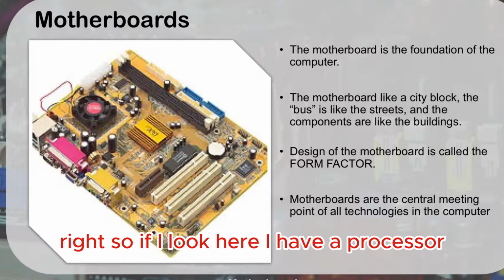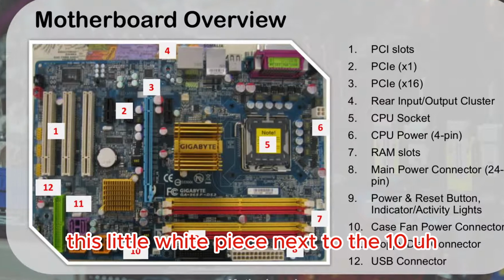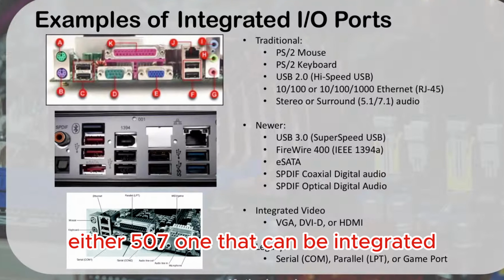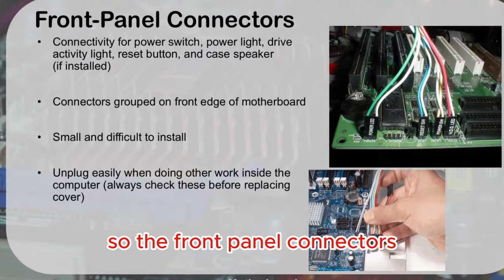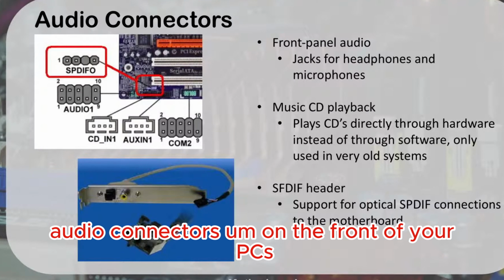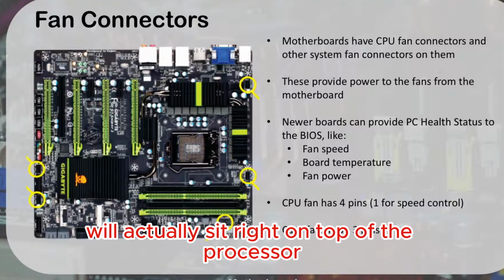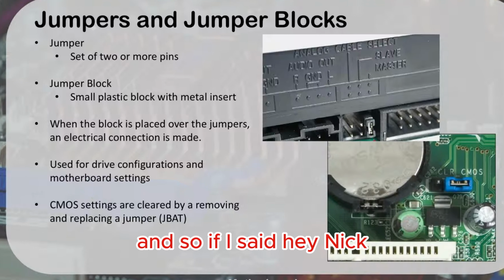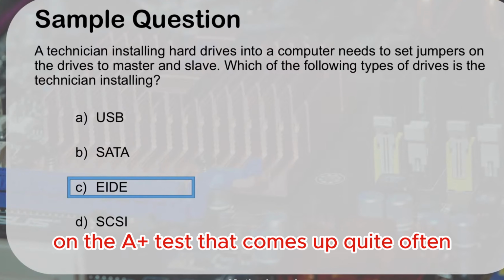CompTIA A+ EP-7 (Motherboards)